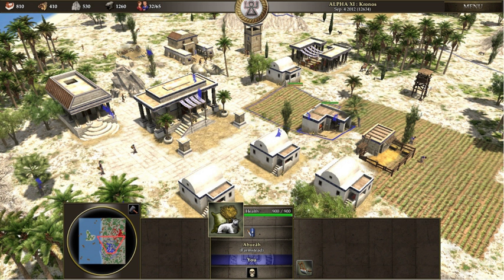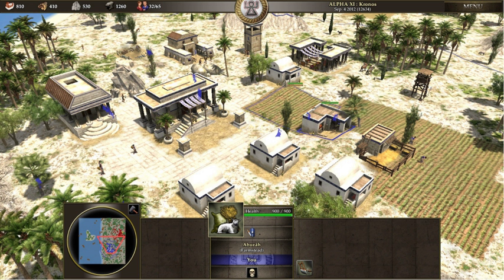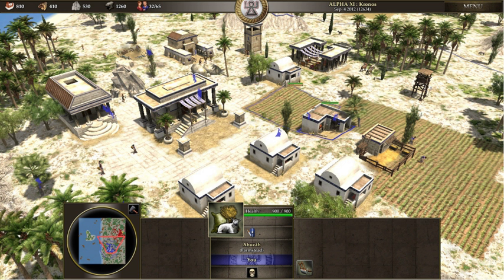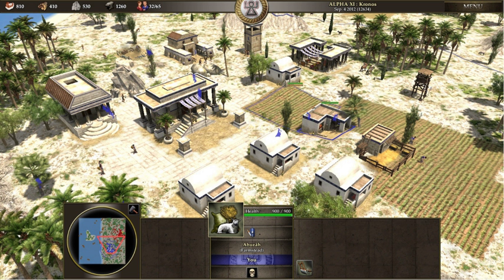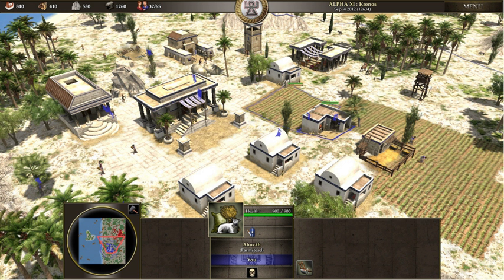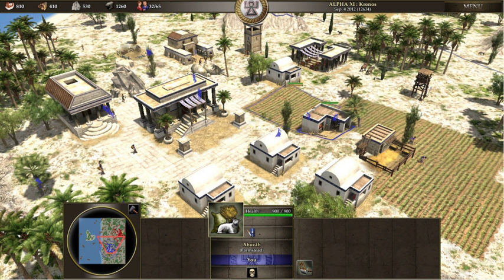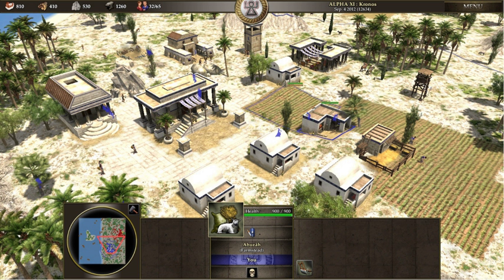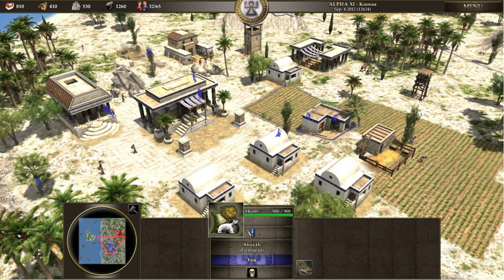Macromanagement (gameplay) | Wikipedia audio article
00:01:32 1 History
00:01:40 1.1 Origins
00:07:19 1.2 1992–1998: seminal titles
00:09:47 1.3 Refinement and transition to 3D
00:13:06 1.4 Specialization and evolution
00:15:43 2 Gameplay
00:17:52 2.1 Micromanagement and macromanagement
00:18:31 2.2 Criticism of gameplay
00:21:17 2.2.1 Tactics vs. strategy
00:23:36 2.2.2 Turn-based vs. real-time
00:24:33 2.2.3 On consoles
00:26:08 3 Graphics
00:28:45 4 Tournaments
00:29:26 5 See also

- Socrates

SUMMARY
Real-time strategy (RTS) is a subgenre of strategy video games where the game does not progress incrementally in turns.In an RTS, the participants position and maneuver units and structures under their control to secure areas of the map and/or destroy their opponents' assets. In a typical RTS, it is possible to create additional units and structures during the course of a game. This is generally limited by a requirement to expend accumulated resources. These resources are in turn garnered by controlling special points on the map and/or possessing certain types of units and structures devoted to this purpose. More specifically, the typical game of the RTS genre features resource gathering, base building, in-game technological development and indirect control of units. The term "real-time strategy" was coined by Brett Sperry to market Dune II in the early 1990s.The tasks a player must perform to succeed at an RTS can be very demanding, and complex user interfaces have evolved to cope with the challenge. Some features have been borrowed from desktop environments; for example, the technique of "clicking and dragging" to select all units under a given area. Though some game genres share conceptual and gameplay similarities with the RTS template, recognized genres are generally not subsumed as RTS games. For instance, city-building games, construction and management simulations, and games of the real-time tactics variety are generally not considered to be "real-time strategy".